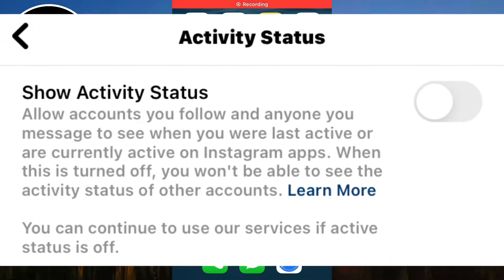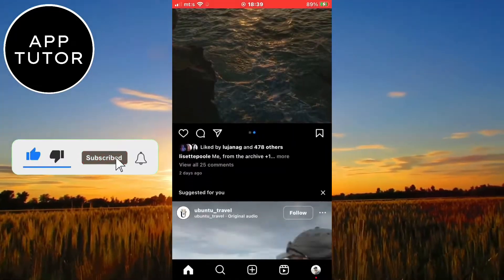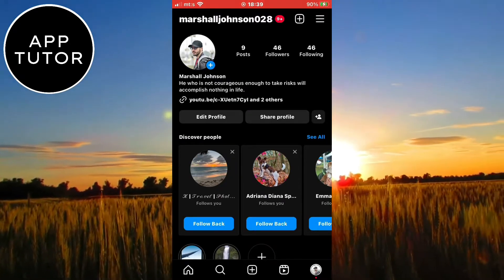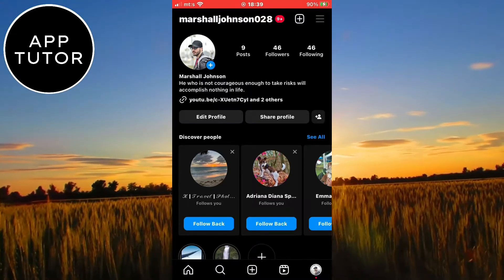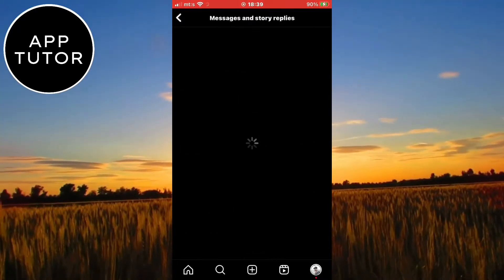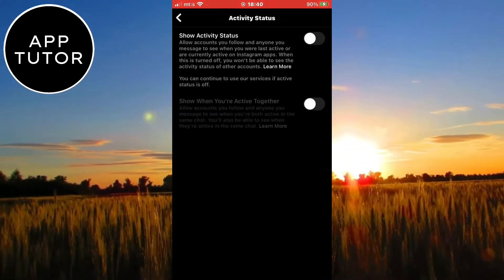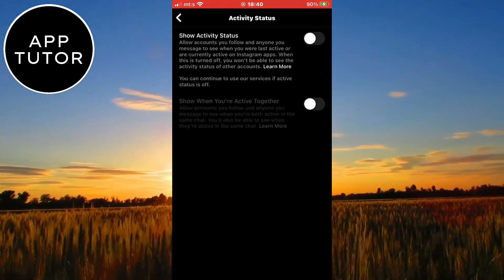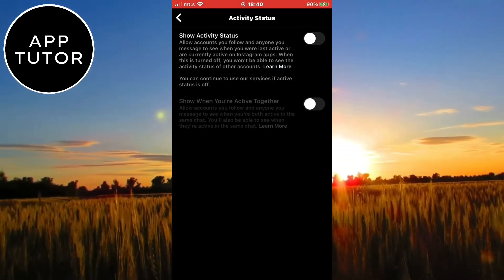How to Fix “Activity Status” Not Showing On Instagram (NEW UPDATE!)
Let’s learn how to find the “show activity status” option on Instagram.